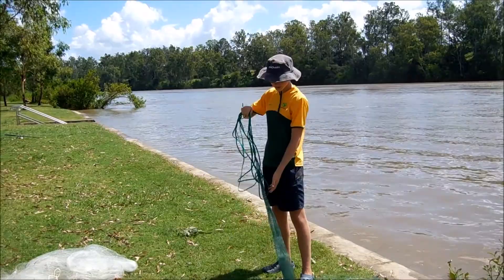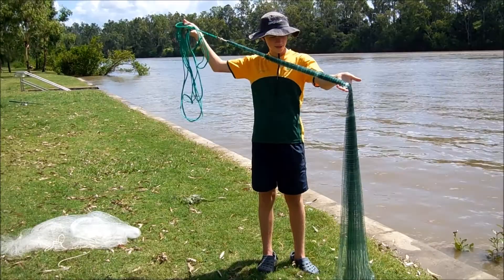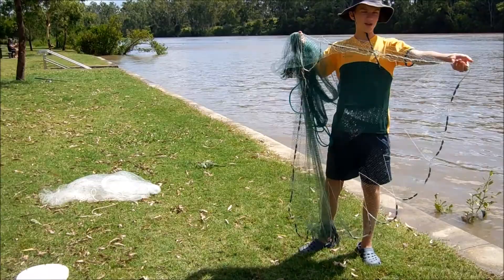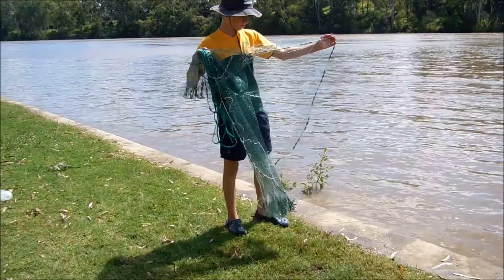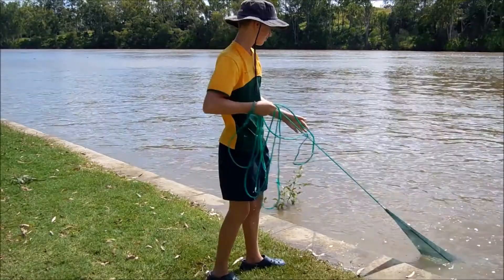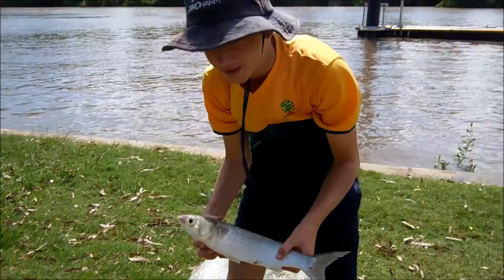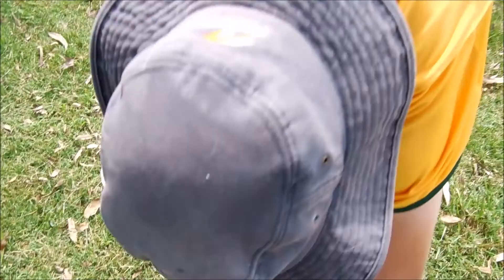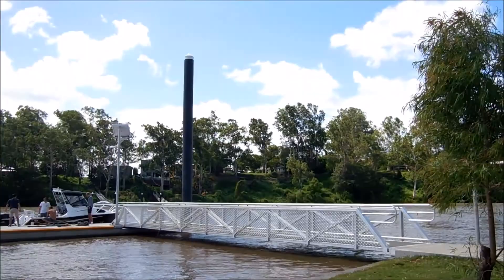How to CAST NET! (BIG MULLET and PRAWNS!)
In this video i will show you how to cast net and what you are likley to catch, we caught some nice prawns and two big mullets. hope you enjoy please leave a like and subscribe, CHEERS.
Edited by Luke
This is a fishing YouTube channel that is based in South-East Queensland (Australia) where i will be uploading quality, informative fishing videos, reviews and tutorials. Cheers- Luke
Hookeze:
Rods:
- Shimano sonic pro 2014 6-8 kg (6ft)
- Penn Mariner 10-15kg (shark rod)
- Jarvis walker angler bait caster 5-8kg
- Jarvis walker 6-10kg
- Jarvis walker comet 4-6kg
- Silstar 6-8kg
- Willson 8ft beach rod
- Willson 10ft beach rod
Reels:
- Shimano sienna 4000
- Colombia 2500
- Jarvis walker angler bait caster
- Jarvis walker water rat

Cameras:
- Go-pro hero 3
- Sony CyberShot
- 3Sixt
- Nikon Coolpix s6500
Fishing line:
- Mono and braid
Mono: Platypus Platinum/Lo-Stretch
Jarvis walker mono (cheap but does the job)

Tackle:
- Teammadmullet rigs
- Jarvis walker
- Rogue
- k-mart

Bait I usually use:
- freash water eel
- mullet
- prawns
- squid
- worms
- bacon
- meat
- yabbies
- beach worms
- pillies
- pippies

Editing software’s:
- I-movie
- windows movie maker
- premier pro
- filmora
- shotcut

Thank you so much for taking the time to watch this video. Plenty more videos coming soon.
Luke’s Fishing 2018©